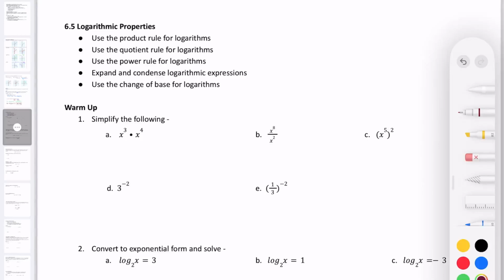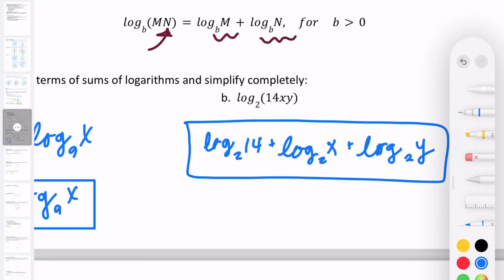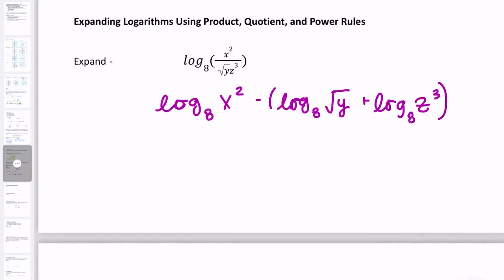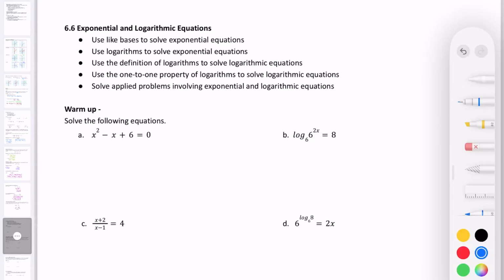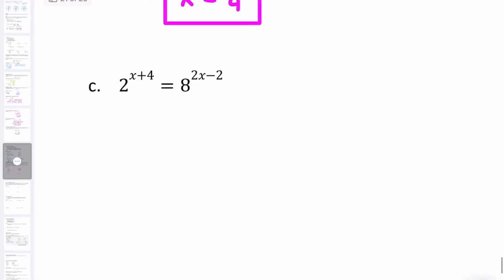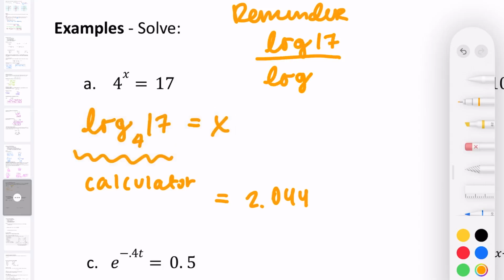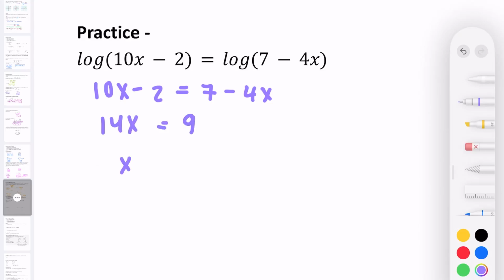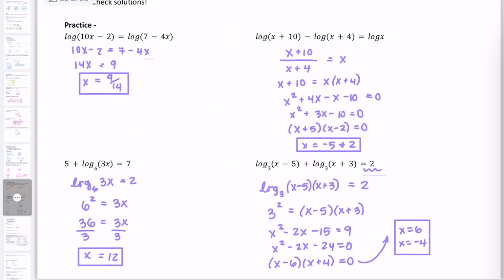Solving Exponentials and Logs